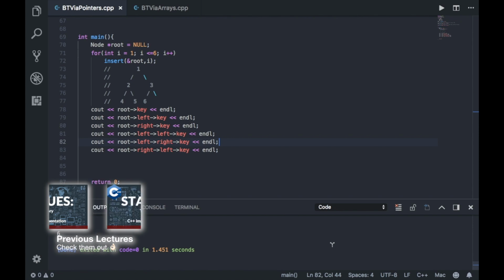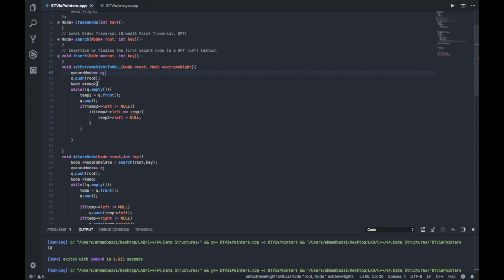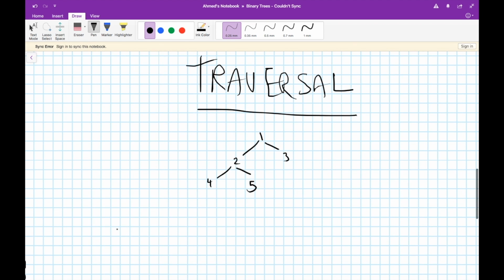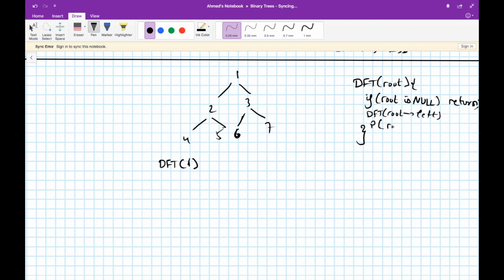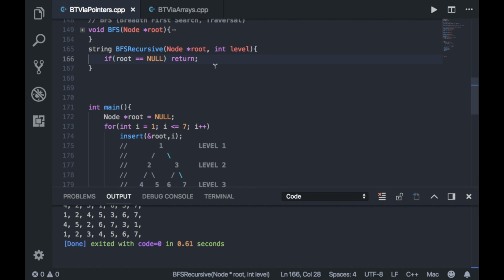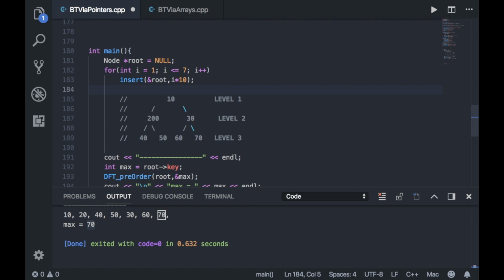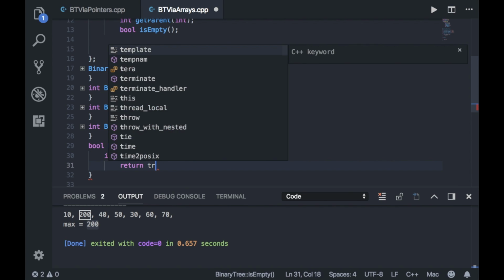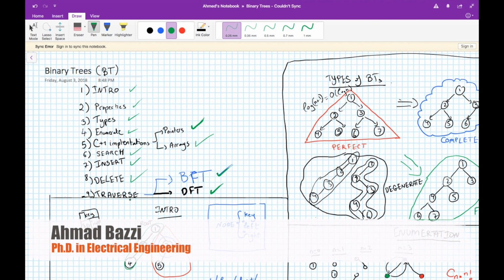Binary Trees: Theory and C++ Implementation [Part 2] | Data Structures & Algorithms # 4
In this Part 2 lecture, we take a deep look into the theory and C++ implementation of a Binary Tree.

The contents of this lecture are outlined as follows:

OUTLINE
00:00:00   C++: DELETE from a Binary Tree
00:13:14   Theory: Tree Traversals
00:19:28   Theory: Recursive calls & memory behaviour
00:25:49   C++: Recursive Breadth First Traversal
00:31:58   C++: Max in a Binary Tree
00:34:36   Theory: Binary Tree via Arrays
00:38:28   C++: Binary Tree via Arrays
00:46:19   Wrap up

INSTRUCTOR
Instructor: Dr. Ahmad Bazzi